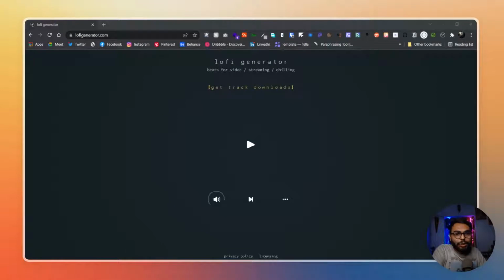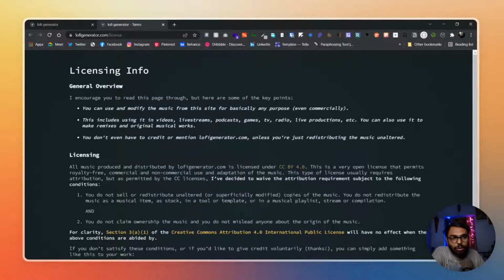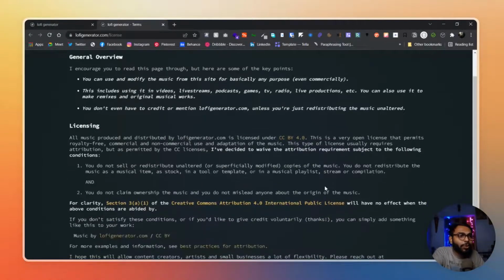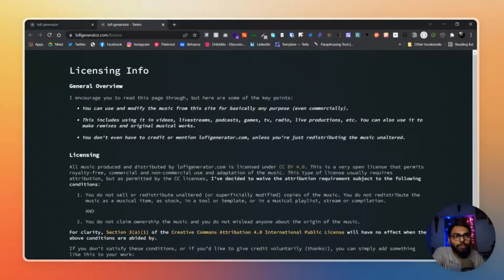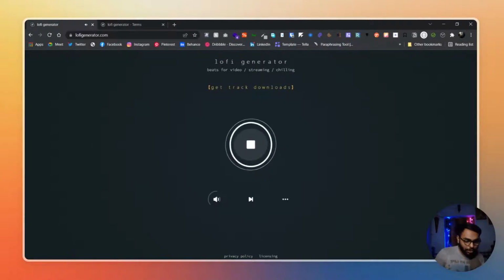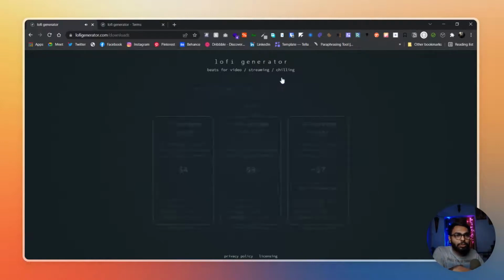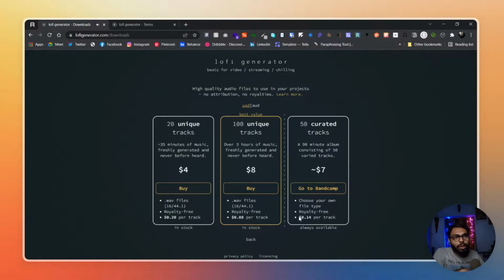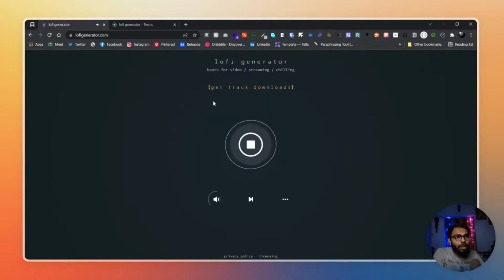Lofi Music Generator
Hi! Guys,